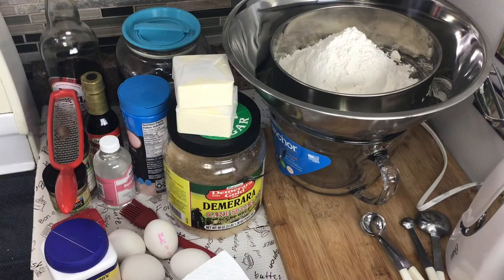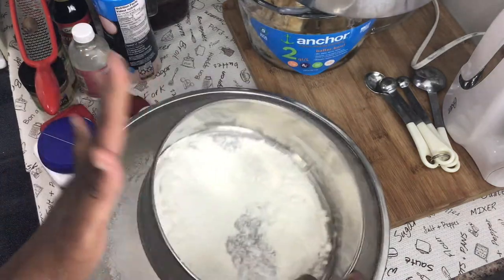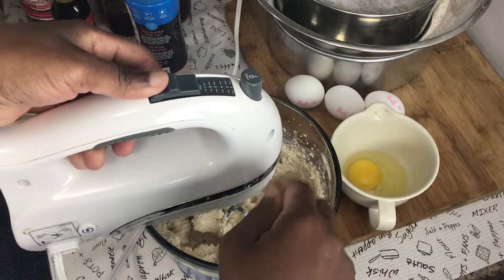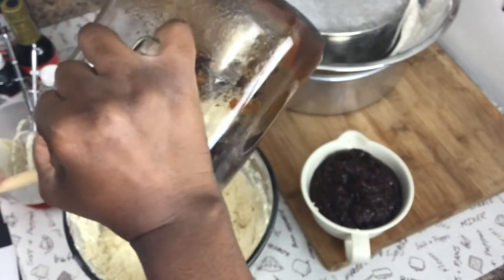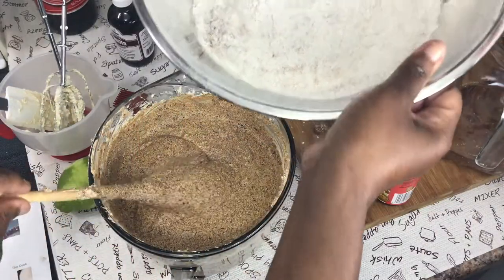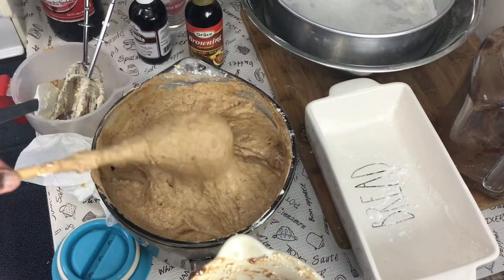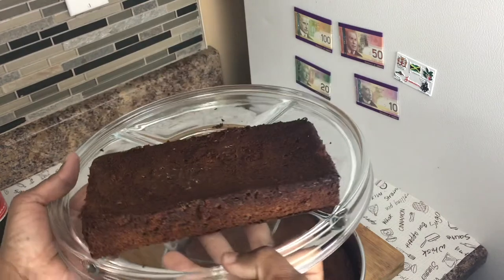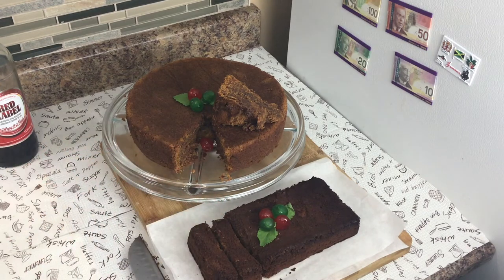HOW TO MAKE JAMAICAN CHRISTMAS FRUIT CAKE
Ingredients: 8 Ounces Sugar, 8 Ounces Unsalted Butter( must be room temperature), 1 1/2 Cup Sifted Flour( All Purpose or Baking Flour), 1TSP. Cinnamon Powder, 1/2 tsp. Salt, 1TSP. Baking powder, 2 to 3 dash of clove (Optional), 4 eggs , 1cup puréed blended fruits , 1TSP. Vanilla, 1/4 tsp. Nutmeg,1/4 tsp. Rose Water (optional), 1TSP. Or 1tbsp. Lime rind grated. 2 to 4 tbsp. Cake browning, 1tbsp. Lime juice .

Prepare Baking tins as demonstrated in video

Method: Preheat Oven at 300 to 350 degrees, Optional a water bath helps the cake not to dry out. Ex.at bottom shelf place a small bake pan with warm water filled 1/4 of container. Cream butter and sugar until light and fluffy . Then add eggs alternately mix each egg thoroughly before adding the next. Add 1cup soaked blended puréed fruits. Please see how to prepare fruits for Christmas cake FaithlynFoodsVariety Fold Fruits , add the flavouring, Add Flour mixture slowly folding as demonstrated in video Fold flour mix carefully as demonstrated in video. Add 3/4 cup to 1 cup red label wine until the cake consistency is dropping slowly not running, dropping as demonstrated. Pour in cake batter in baking tins. Place on middle oven rack, muffins approximately 15 to 30 mins . Do not open oven until about 15 to 20 minutes later to check on cake . Smaller cake will bake before bigger ones . Bake at 300 to 350 degrees for 45 minutes to 11/2 hours depending on size cake. When done insert skewer or tooth pick or knife in middle of cake, if the skewer is clean, cake is done. Spray wine or rum on hot cake. Let Cool, Cut, Enjoy. Best tasteful 3 days to 1 week later. 😋